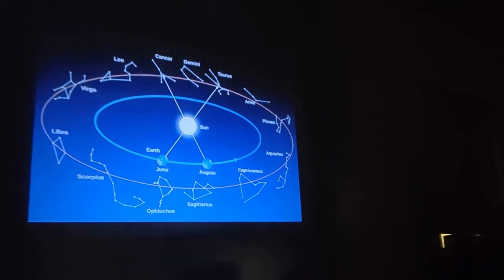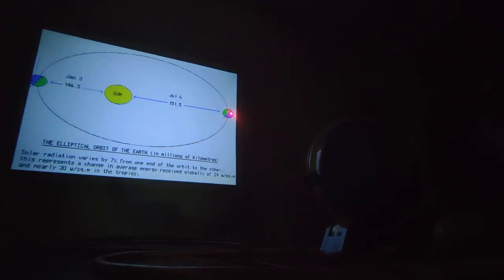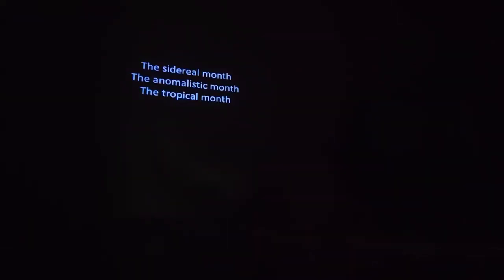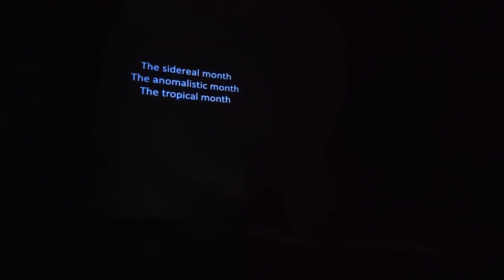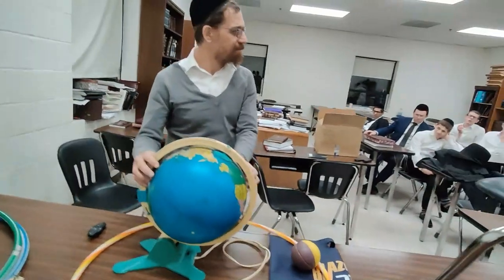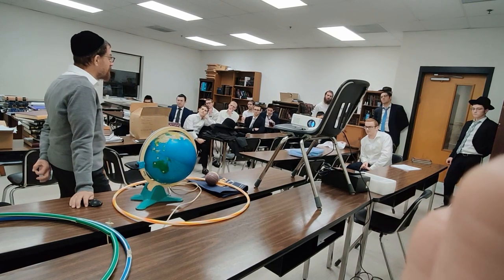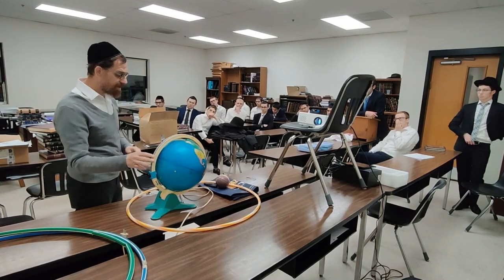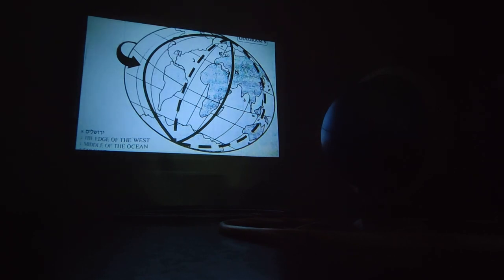Shiur on Astronomy and Chumash at Ner Israel Baltimore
Presentation by: Alex Schutz mechaber of the KUNTRUS DI SHEMAYA - this short, 40-page booklet is a well done introduction, in easy-to-read Hebrew, to the astronomical topics discussed in the Gemara, specifically discussing the Sugyos in Rosh Hashanah. The author, Rabbi Alexander Schutz, uses excellent diagrams to demonstrate the astronomical principles. The booklet is available directly from the author send email to.